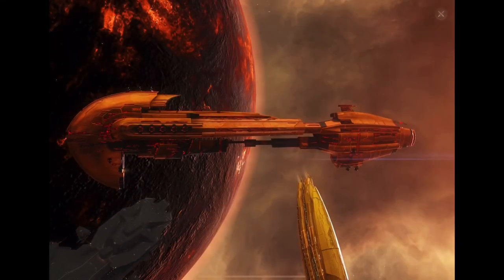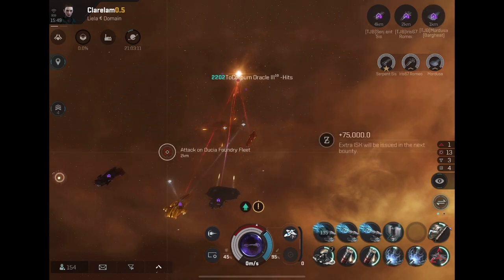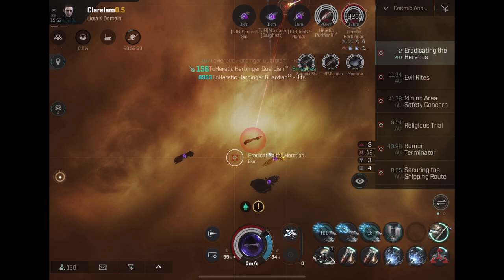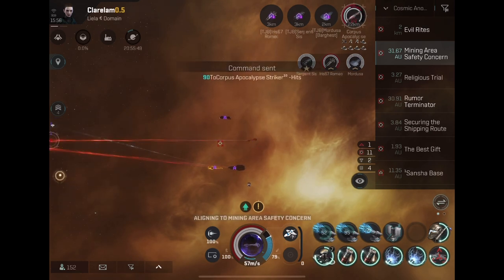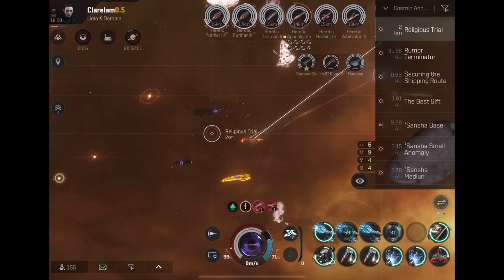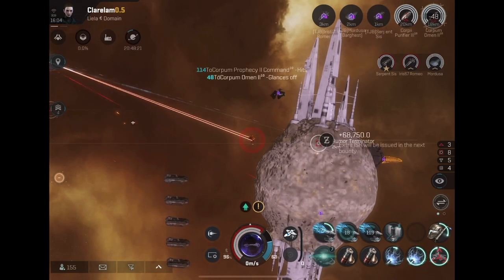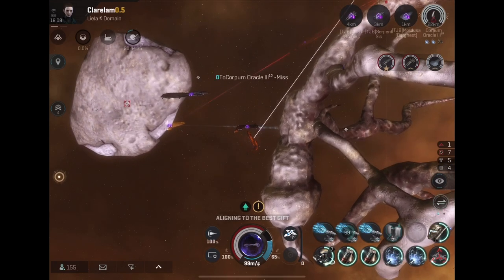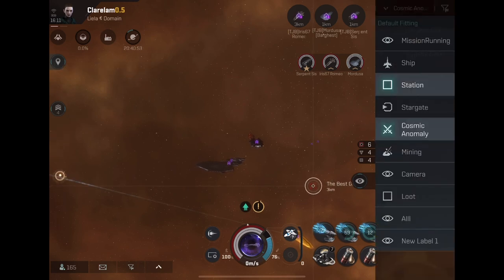Eve Echoes Glass Cannon Brawling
A demonstration of pure offense ships using a sit still at zero technique.